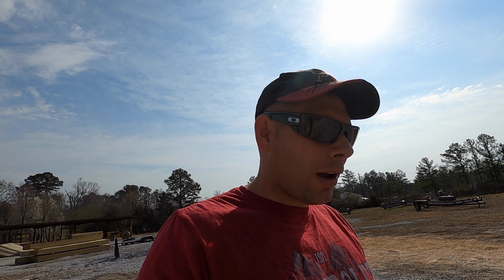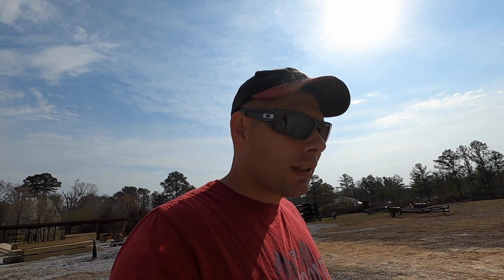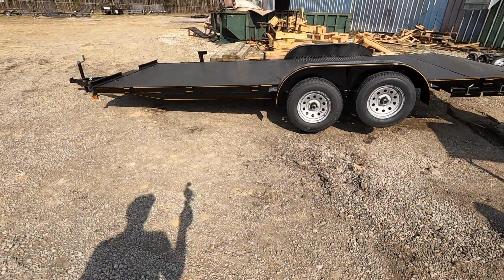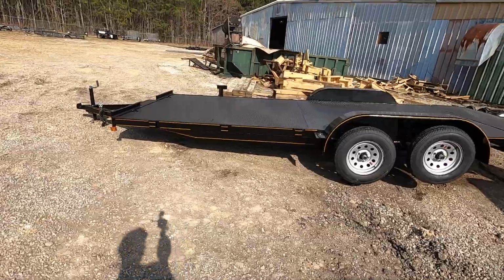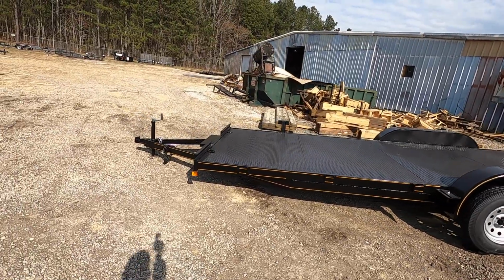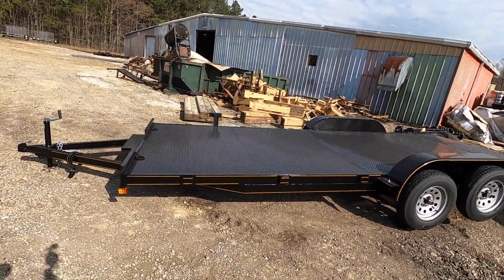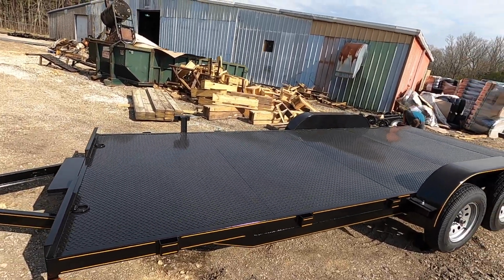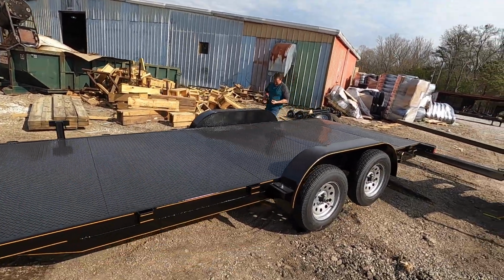New Hauler!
I bought a 20ft car trailer for moving all my cars around. I have way to many cars and not enough room to have at the shop. I also need to get the cars to and from places to get work done on them. Here is the trailer I bought for a great price. It comes with a winch plate, spare tire rack, dove tail, ramps, electric brakes, and removable drivers side fender.

I only paid $2750 tax-title.

When you call tell him I sent you to see him. Great dude and will help you and your needs.